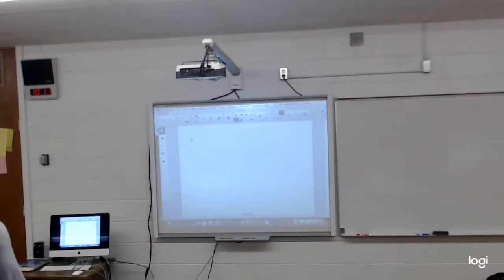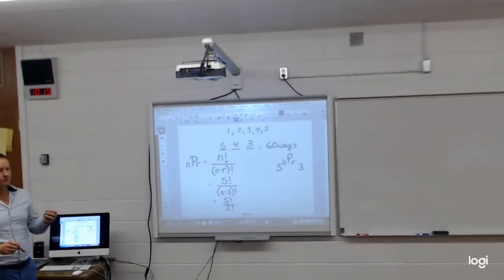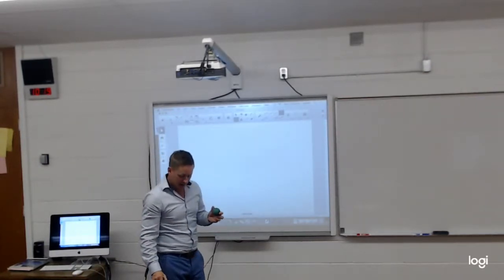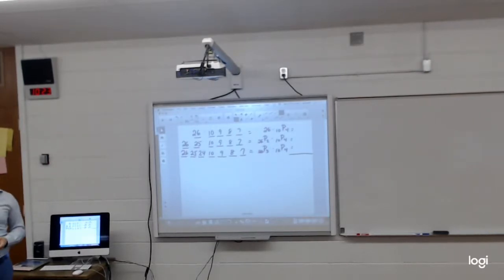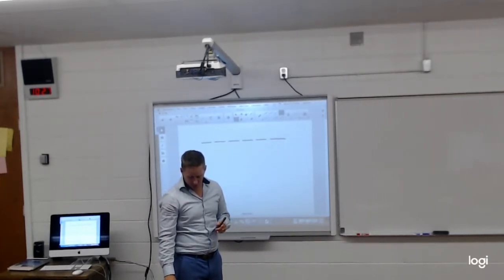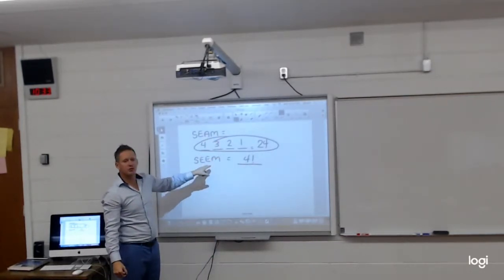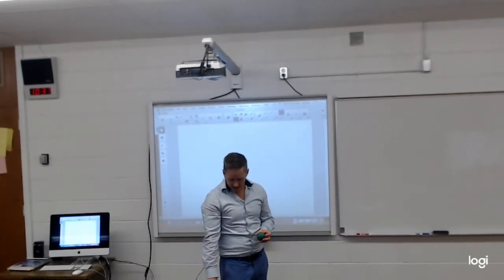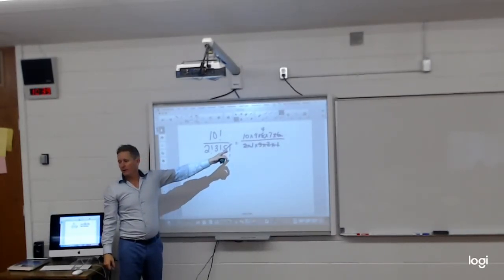4 3, 4 4 Permutations